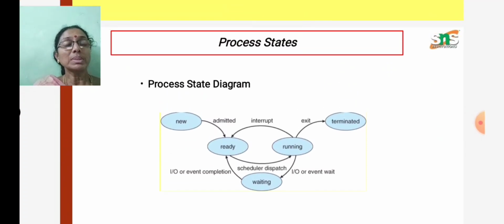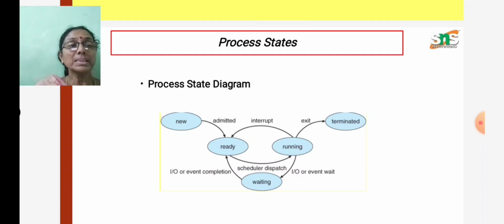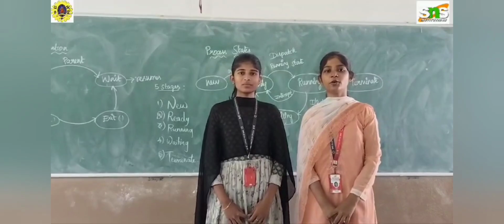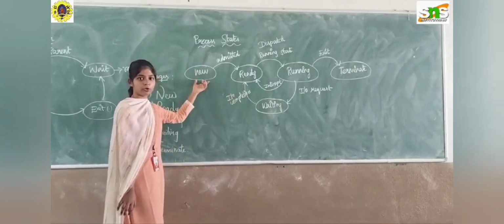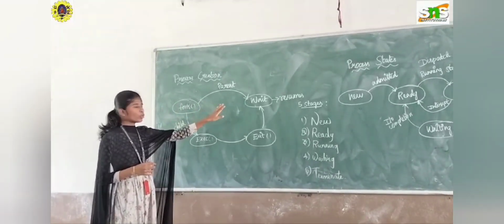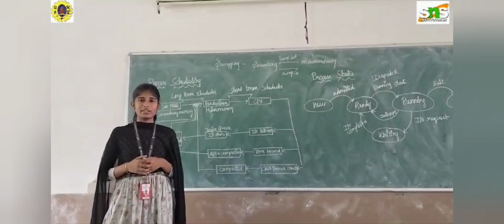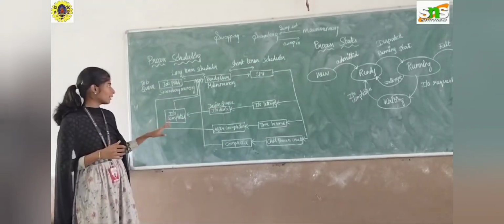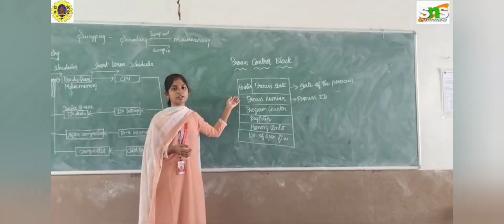Case study_ Process states| Operating Syatems| SNS Institutions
A process in an operating system goes through several states during its execution. Initially, it is in the New state when being created. Once ready to run, it moves to the Ready state, waiting for CPU allocation. When the CPU begins execution, the process enters the Running state. If it needs to wait for an external event like I/O, it transitions to the Waiting state. After completing its task, the process moves to the Terminated state, where it is removed from memory.